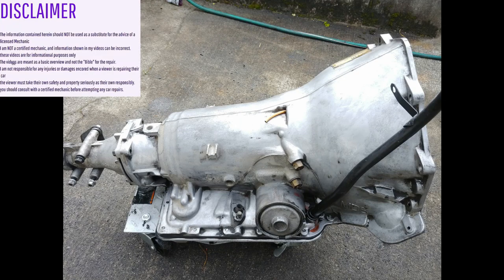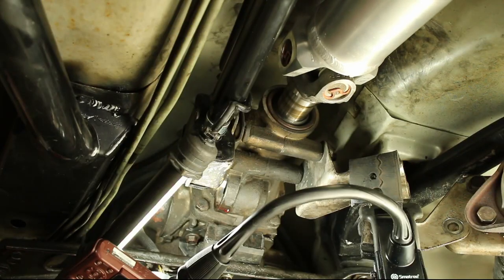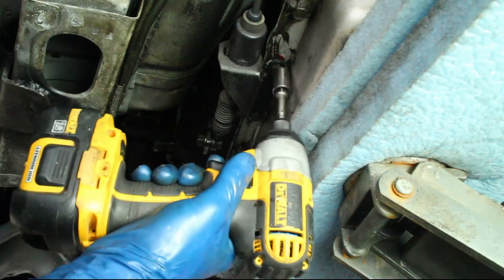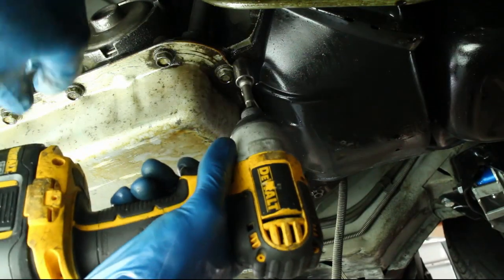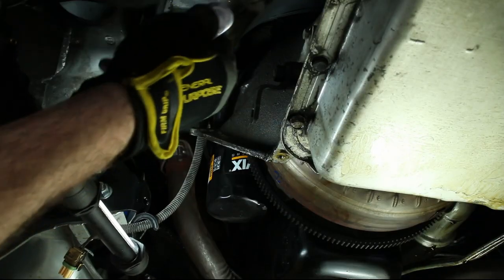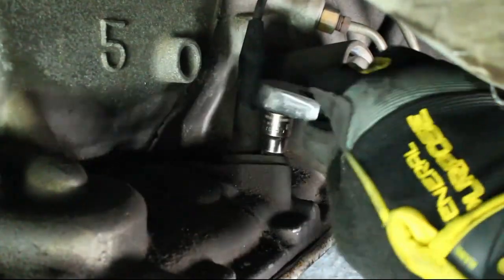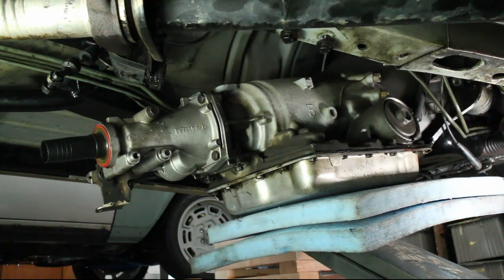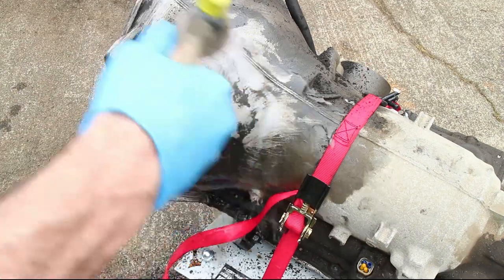How To Remove a 700r4 & 4L60E Automatic Transmission (82-92 Camaro/Firebird)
How To Remove a 700r4 & 4L60E automatic Transmission (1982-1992 Camaro/Firebird) F-body

Song: 3rdGenGuy Repair1181 by Stephen Bagnell (Copyrighted)